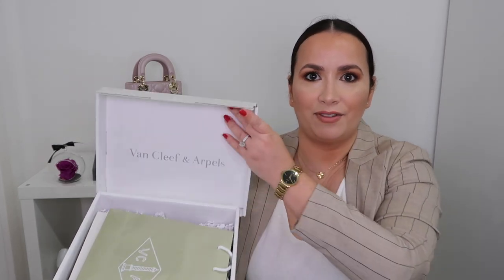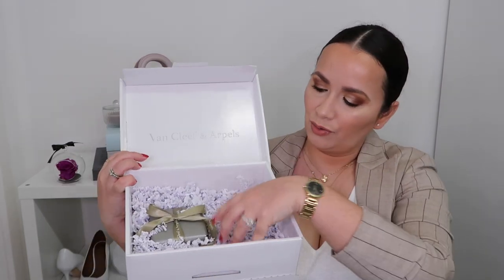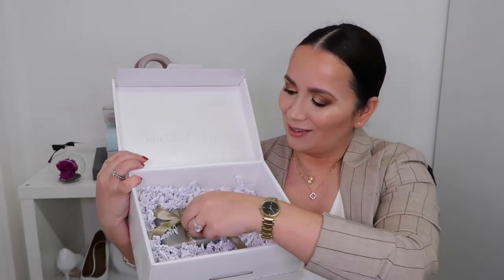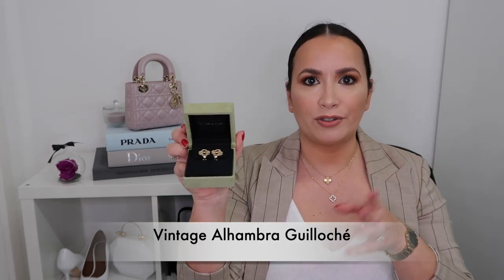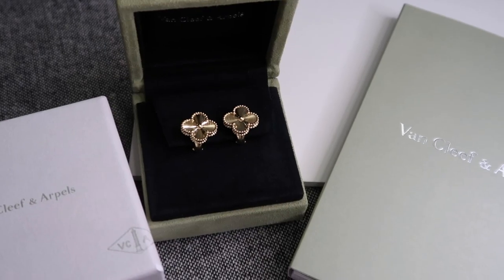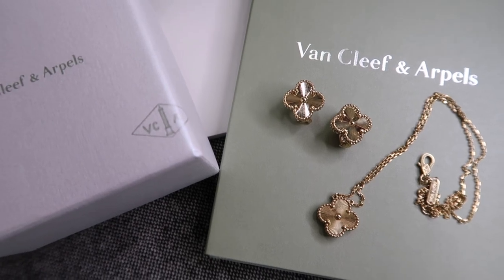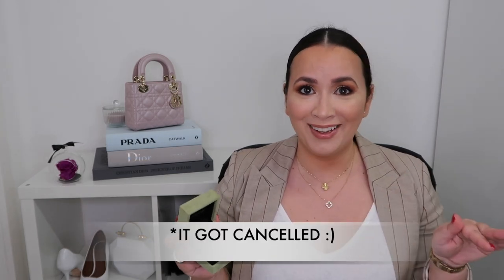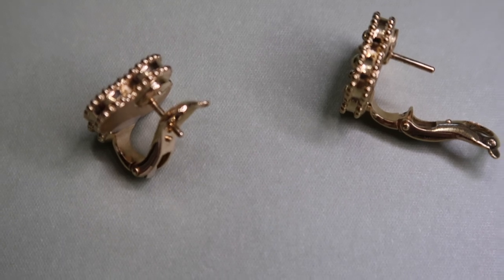Van Cleef and Arpels Vintage Alhambra Guilloché Earrings Unboxing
On today's video I'm unboxing the stunning new earrings that I got from VCA. It's off to ban island for me after this one but I feel so blessed that I got them in my collection.
My 2021 Wishlist just got shorter but if you are interested in watching it:
Please share in the comments if you are also obsessed with VCA or other jewelry brands at the moment.